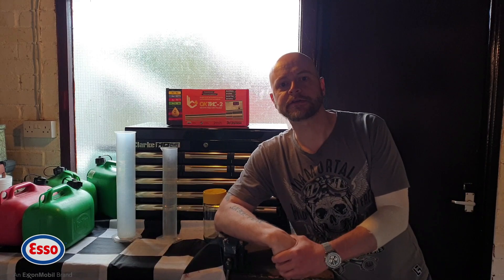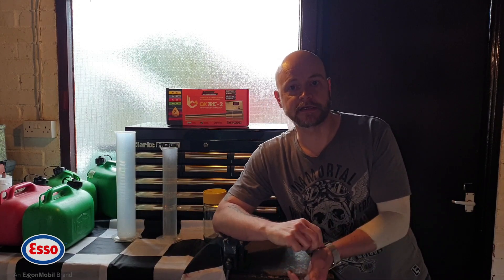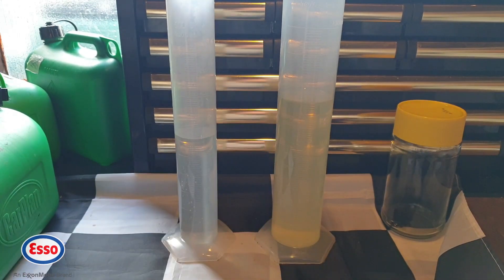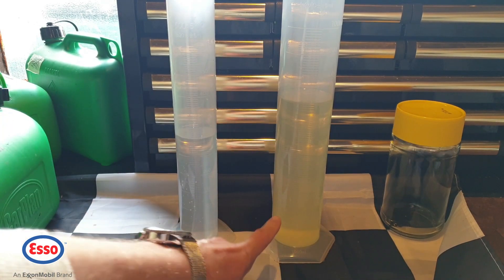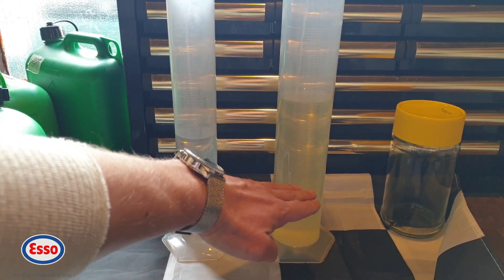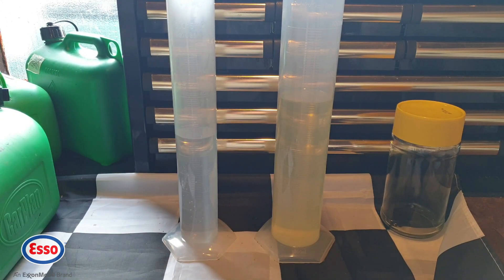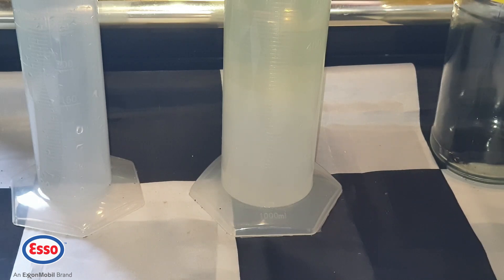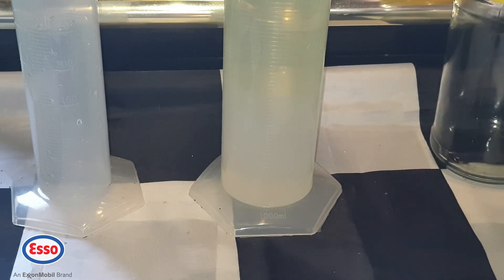Testing Petrol / Gasoline For Octane & Ethanol Part 11 ⛽ Esso Synergy Supreme 99 - Cambridgeshire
Welcome back to the continuation into the Esso Synergy 99 issues. Please check out the previous videos in this series to discover our findings with the Supreme (Super) Unleaded Petrol, before seeing the results with this sample taken from Esso "Westside" (booyakasha) Peterborough, Cambs.

I'll update this in due course as it's 1am and I have work tomorrow..